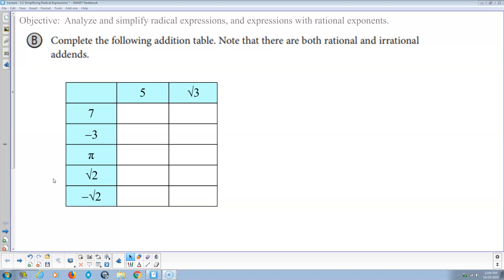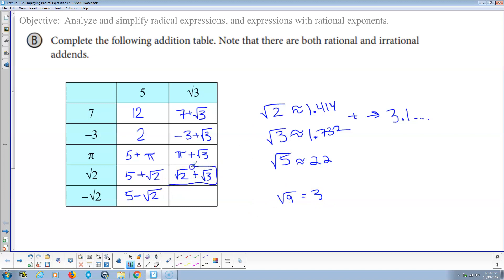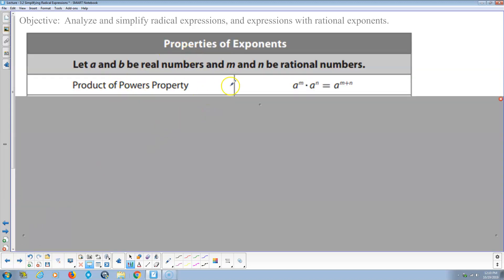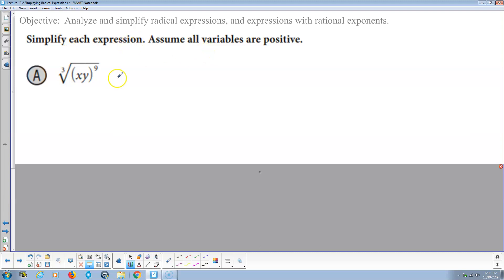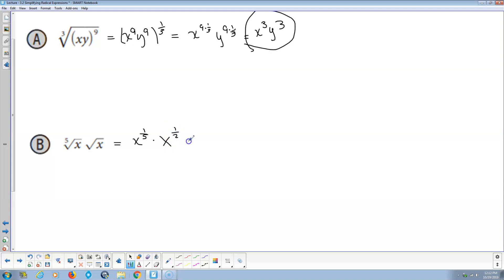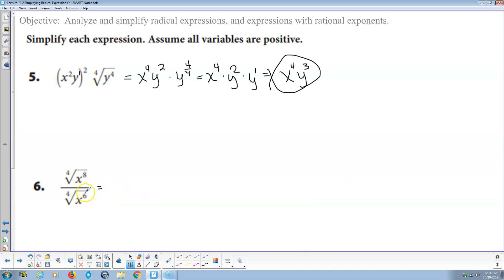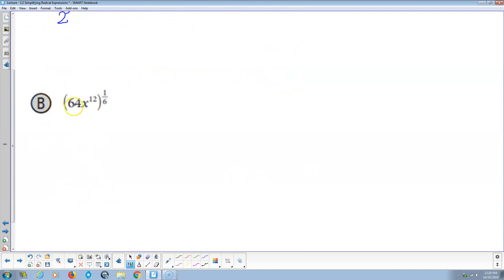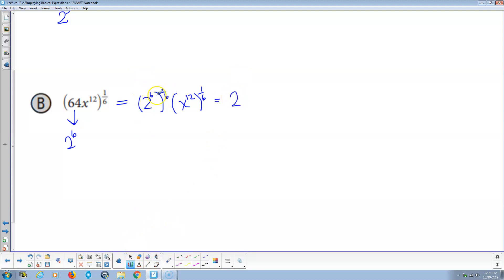Math 2 3.2 Simplifying Radical Expressions